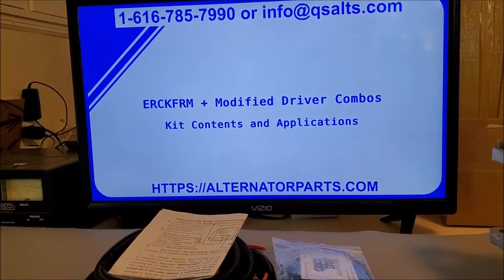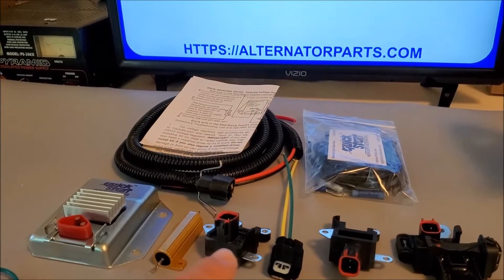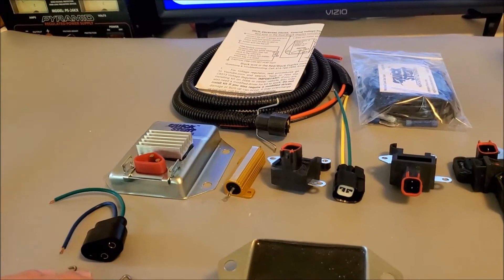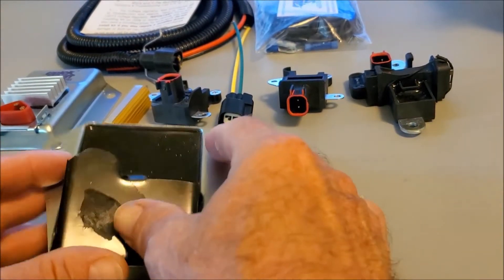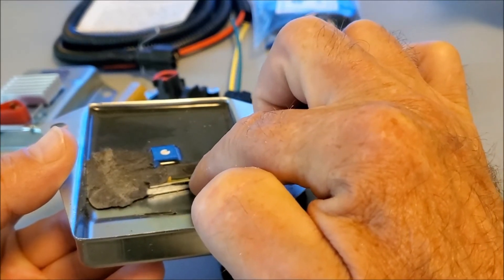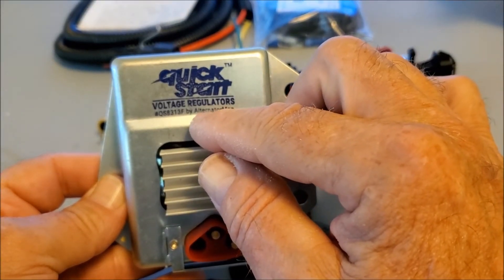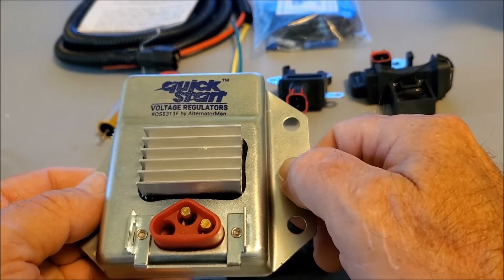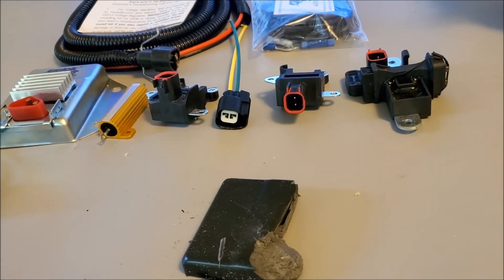Super Cool FINNED Voltage Regulator Bypass kits WE CUT A VOLTAGE REGULATOR APART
LINKS BELOW  for Dodge, Chrysler, Jeep, Ram and some VW's
Alternatorman and his crew use Finns which they attached using Heat Transfer Epoxy,  Fins are added to our already Heavy Duty Adjustable Voltage Regulator. The Finns Help Remove Heat from the Regulator casing, for improved operation and to Lengthen life of the voltage regulator.
Fins are added in the USA, support 'alternatorman buying or insisting on the Finned Regulator by alternatorman.